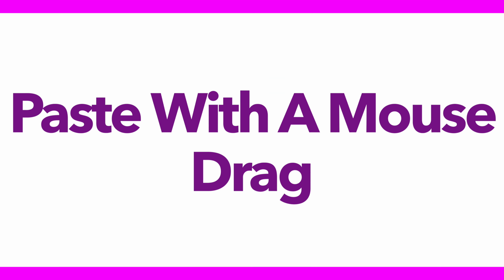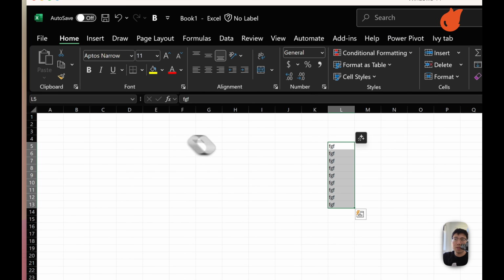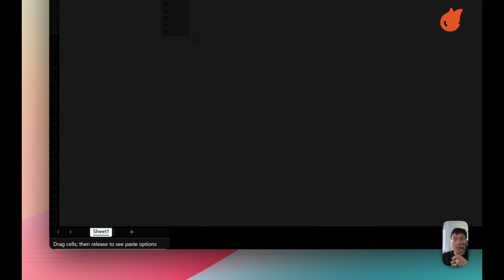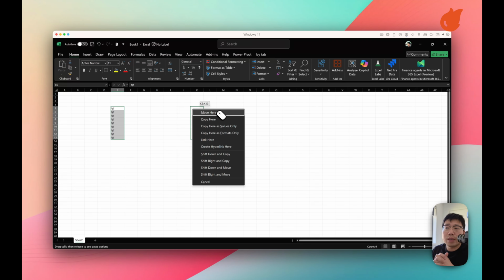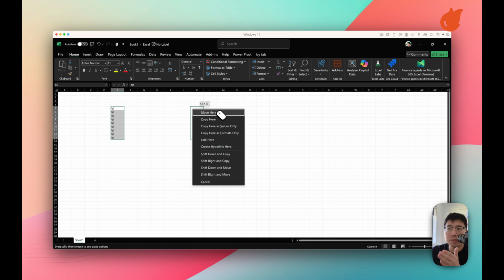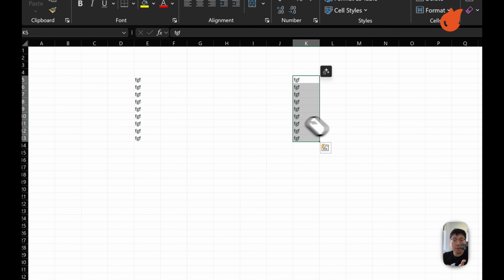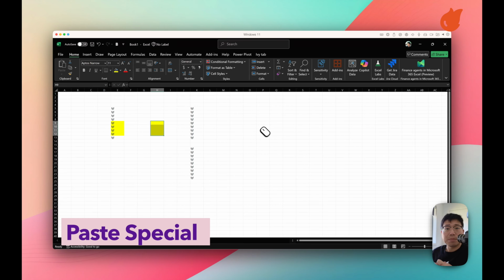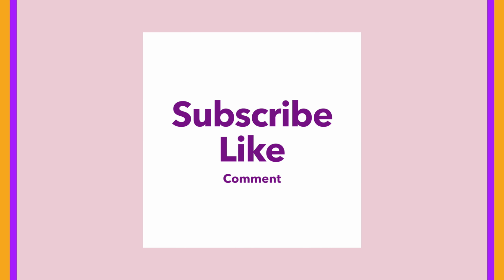Excel Hidden Trick: Right-Click Drag That Saves You Hours!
Most people only drag cells with the left mouse button in Excel.
But did you know the right-click drag is a hidden shortcut that makes life so much easier?

👉 In this video, you’ll learn how to:
 • Copy or move data with one quick drag
 • Copy only formatting without touching the values
 • Use the shortcut menu to save clicks and time

Whether you’re building financial reports, managing data, or just want to speed up your Excel workflow, this simple trick will change the way you use Excel forever.